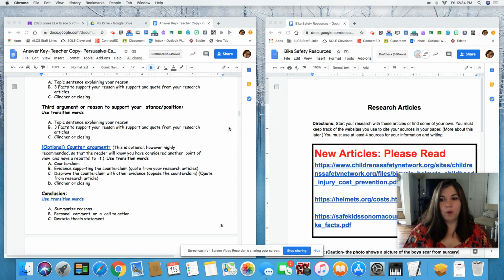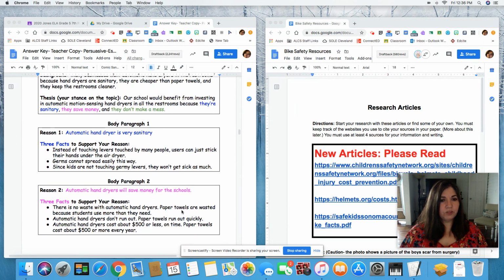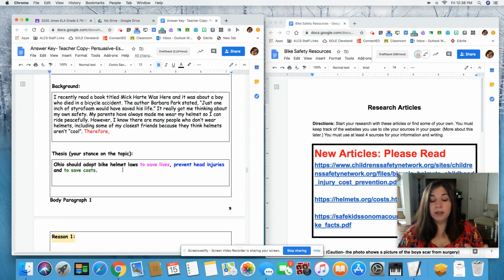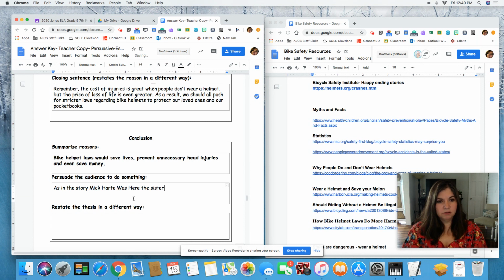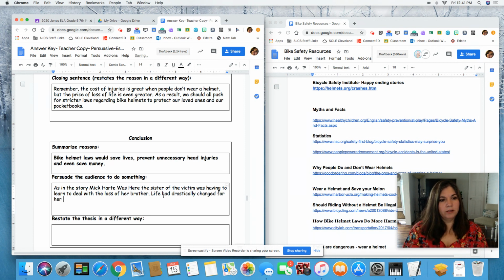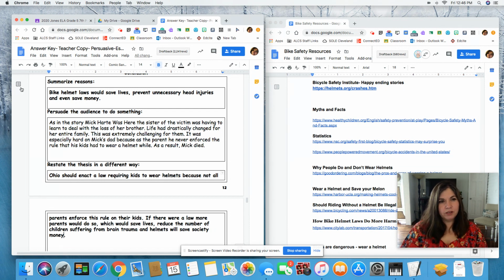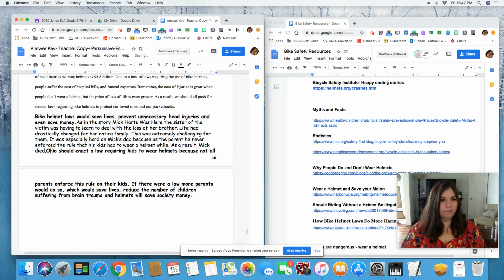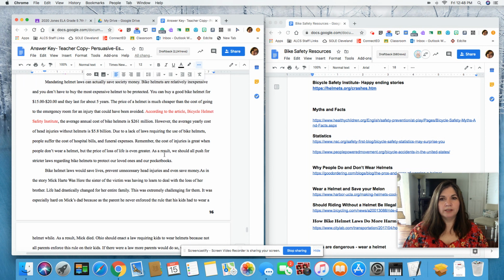Persuasive Essay Conclusion Paragraph: May 15, 2020 12:49 PM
Use this video to help you write your concluding paragraph.